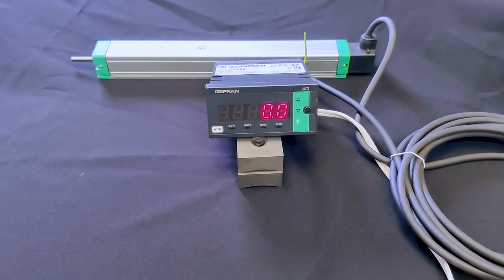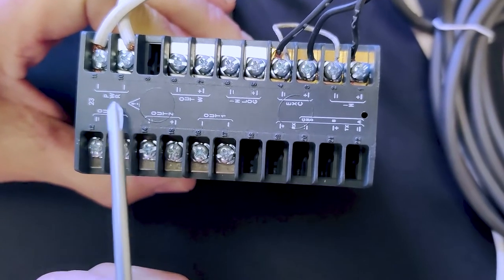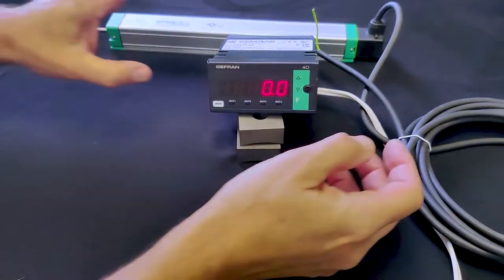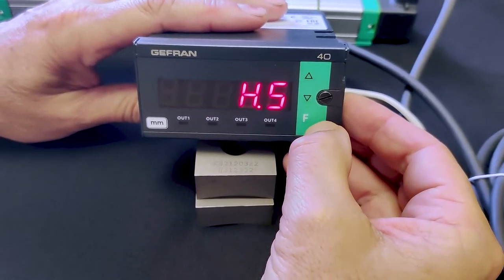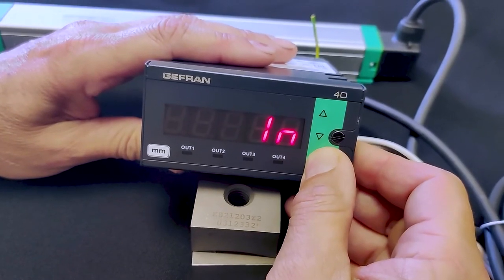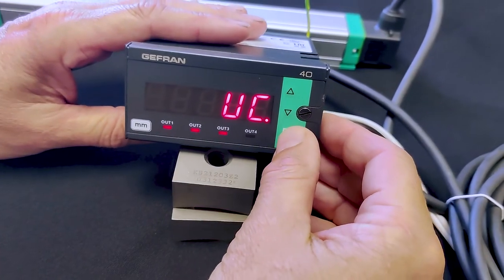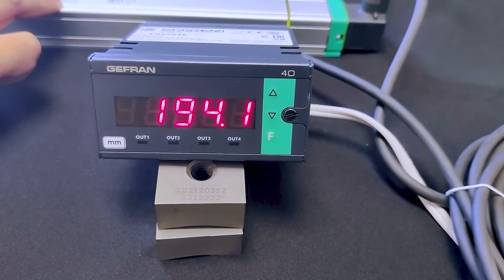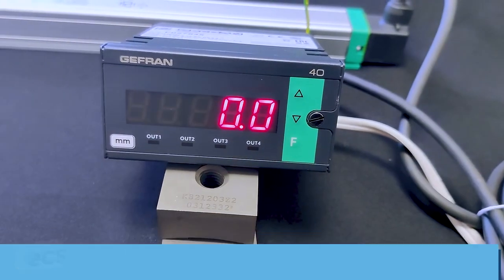Gefran Linear Position Display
Gefran LTM linear position transducer coupled with a Gefran 40B96 makes an accurate and easy to implement solution for industrial linear position display.